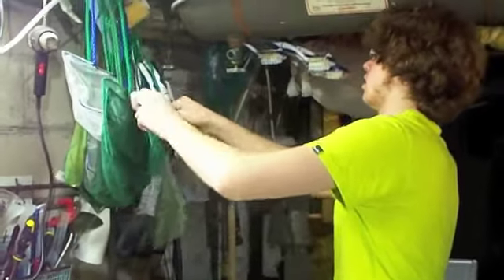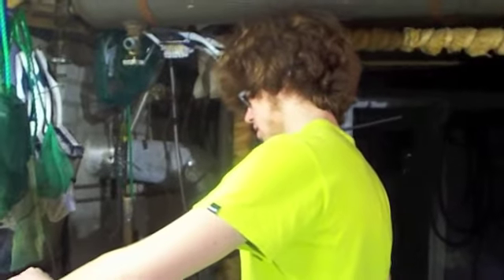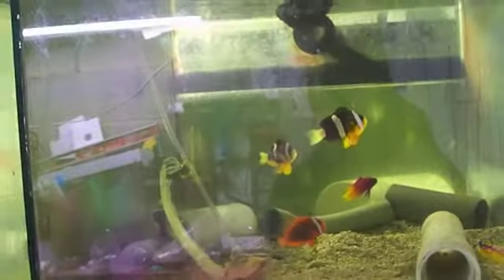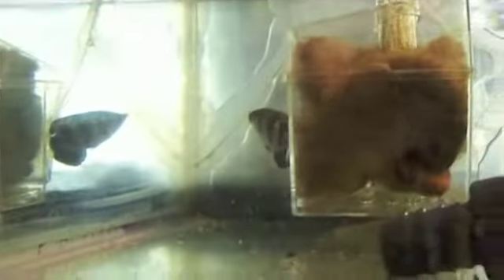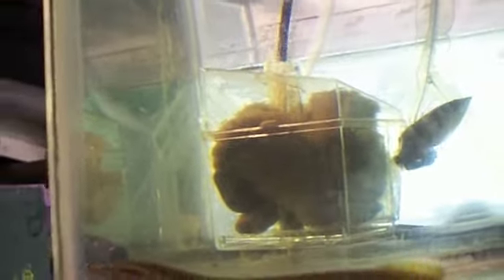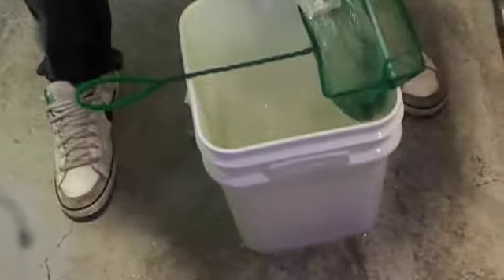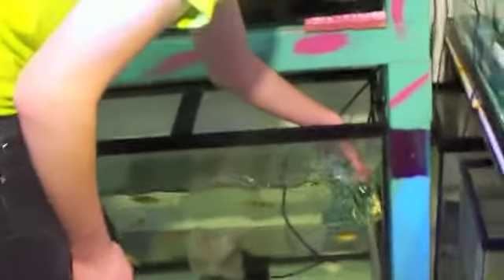# 483 Mike and Justin, Fish And Bird and Sri Lanka Part Seven Carls Aquarium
We picked up some damsels that have gotten large and mean from Mike and Justin, I went to the freshwater wholesaler, and we got an tranship from Sri Lanka.